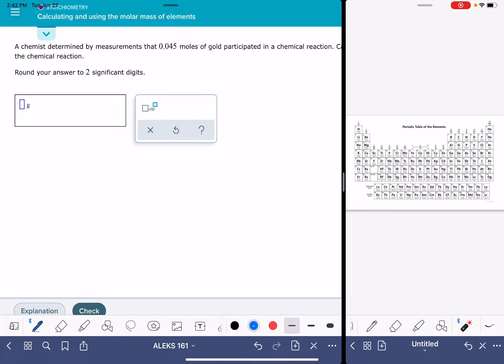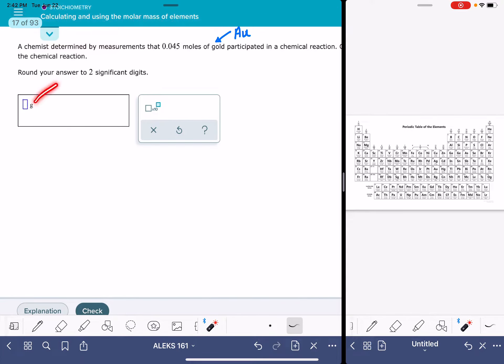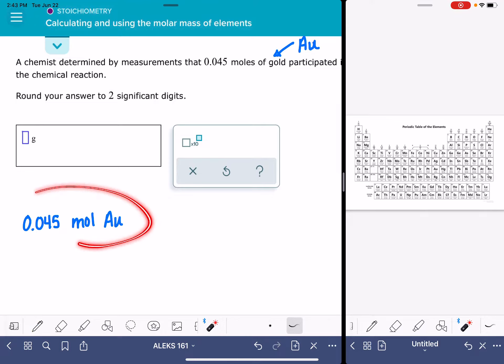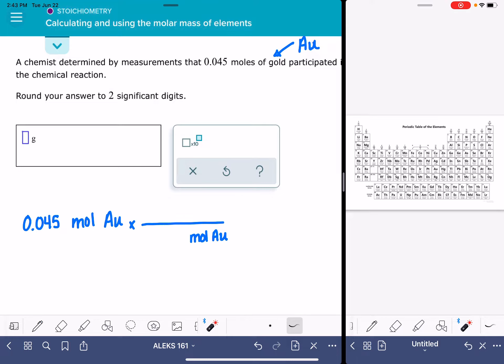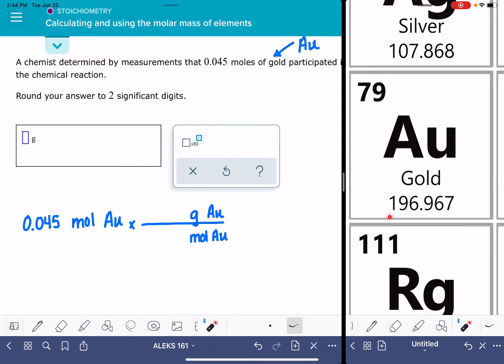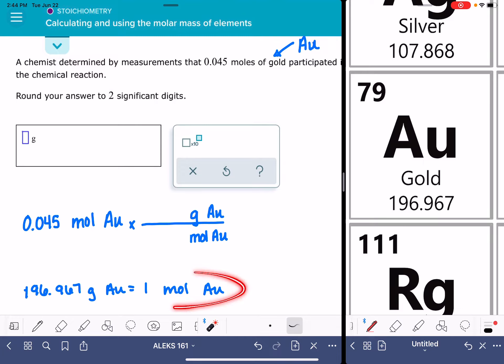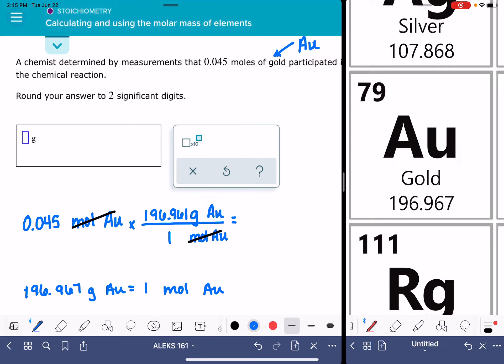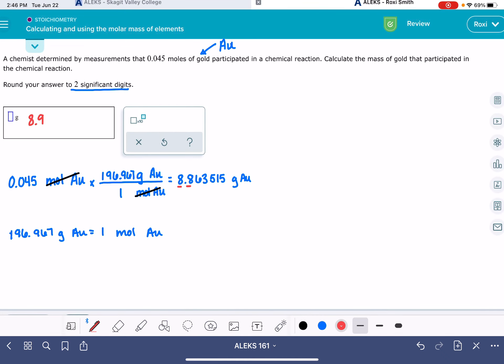ALEKS: Calculating and using the molar mass of elements